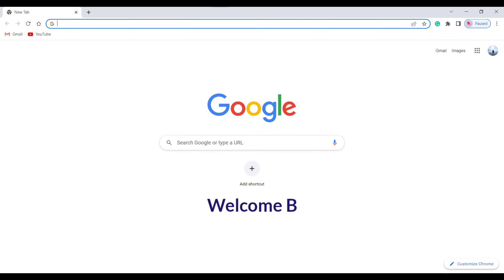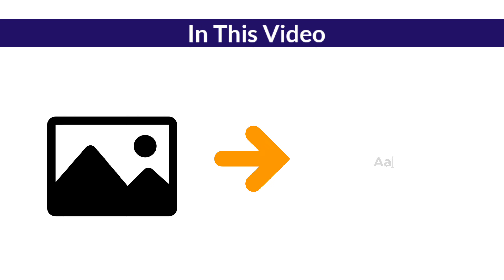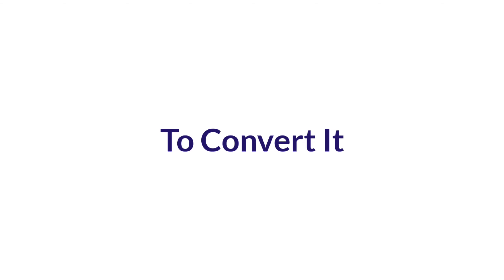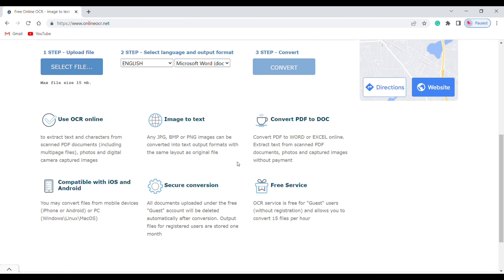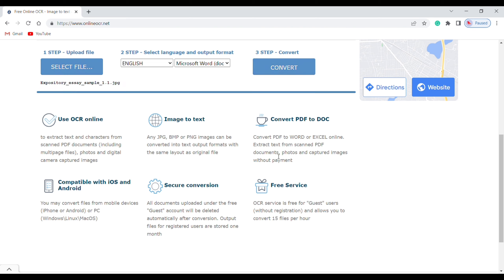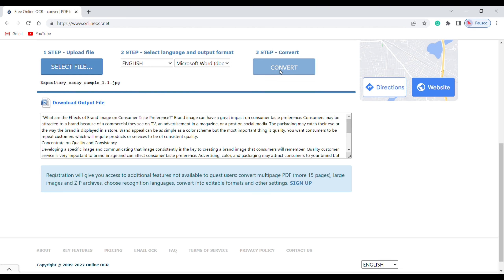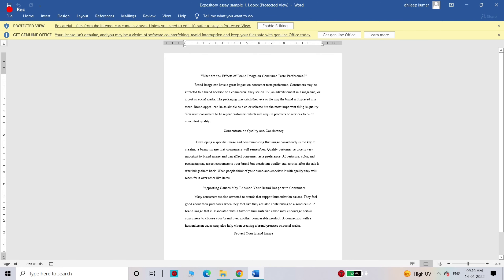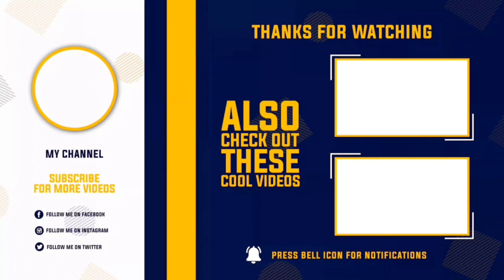How to Convert Image to Text | Image to Text Converter | Digital 2 Design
Credits ➡

Photography ➡

Music  ➡

Topics Covered  ➡
how to convert image to text
how to convert image to text in android
photo to text
image to text converter
how to convert image to text in mobile
pdf to text
image to word
microsoft word
jpg to text
ocr
image
jpg to text converter
word
convert
image to text conversion
how to copy text from image
how to convert photo to text in mobile
how to
free online ocr
extract text from image
text
images
pdf
png to text
convert image to editable text
ms word
photo
pdf to word
office 365
office 2019
office 2007
scanned pdf to word
document
jpeg
office
office 2010
office 2016
office 2013
free ocr
photos
steps
documents
how to convert handwriting to text
handwritten to text converter
pic to text
convert photo to text
image to word converter online
image to text google
convert hd image to editable text
how to convert image to editable text
microsoft word tutorial
photo to text converter app
image to text converter app
picture to text
pdf to excel
image to excel
convert a photo to text
convert jpg to text
image to pdf
microsoft office
convert picture to text
optical character recognition
jpg to text converter software
jpg converter app
jpg converter to pdf
convert image to pdf
image to editable text
powerpoint slide design
powerpoint animation tutorial
microsoft word tutorial bangla
convert handwritten text to word document
handwriting convert to text app
handwriting to text converter
text scanner app android
image to word file converter
image to word convert free
pdf to editable file
image to word online
free pdf converter online
convert pdf to exel or word for free
how to convert image to word
free file converter online
ocr converter online
image to excel file
image to editable file
image to editable word
get text from image
image text to document text
how to copy text from image in android
picture to text converter
convert photo to text app
how to change image to text
image ko text me kese badle
kisi bhi photo ko text kaise copy kare
photo ko text me kaise badle
kisi bhi photo ko text kaise kare
how to transform photo to text
kisi bhi photo ke text ko kaise copy kare
how to change image to text in word
how to change photo to text
editable text
pdf converter
jpg converter
oye pandeyji
power point
microsoft powerpoint
powerpoint 2016
powerpoint art
powerpoint school
word tutorial
infographic powerpoint
powerpoint slide
advanced powerpoint
powerpoint tutorial
animated powerpoint
powerpoint academy
google drive
android app
shorts videos
youtube shorts
extract text from pdf
how to convert image to tex
photo to text
pdf to text
image to word
microsoft word
jpg to text
ocr
image
word
convert
how to
free online ocr
text
images
pdf
png to text
ms word
photo
pdf to word
office 365
office 2019
office 2007
office
document
jpeg
office 2013
office 2016
office 2010
free ocr
photos
documents
steps
pic to text
microsoft word tutorial
picture to text
pdf to excel
image to excel
image to pdf
microsoft office
optical character recognition
how to convert
how to convert pdf to word
photo to text
pdf to text
image to word
microsoft word
jpg to text
ocr
image
word
convert
how to
free online ocr